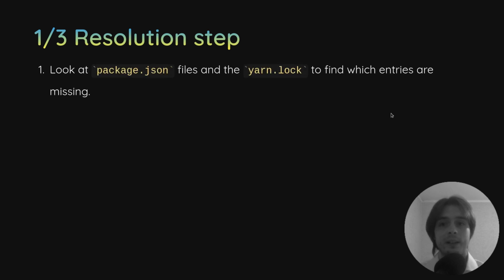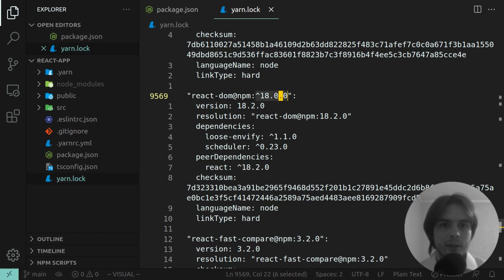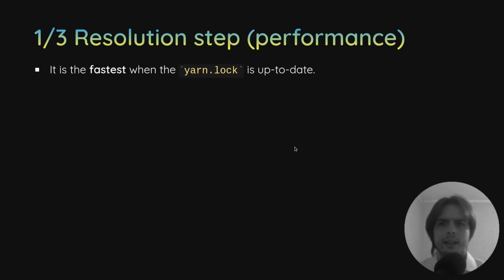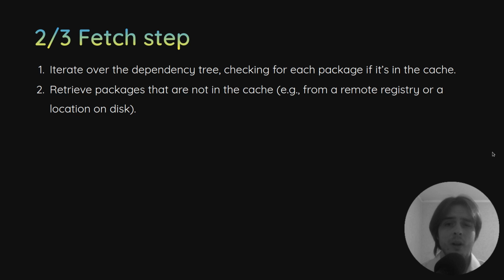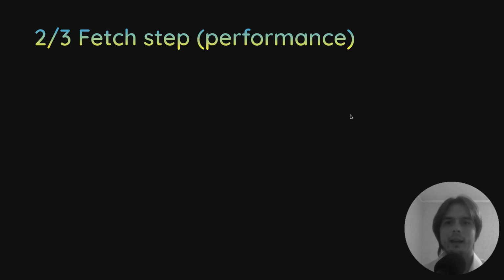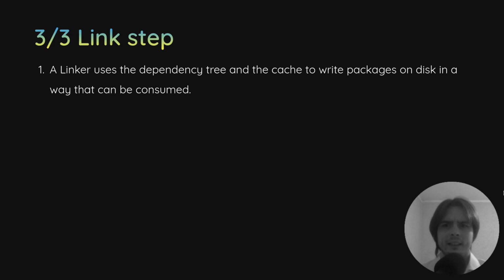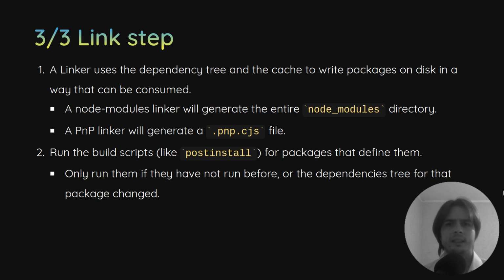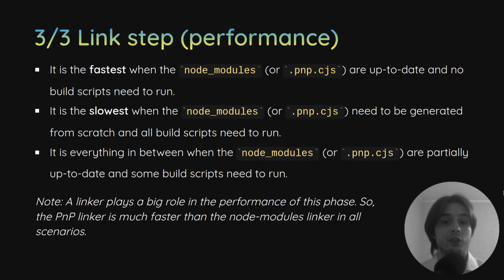How Yarn Actually Works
If you use Yarn, you have probably run 'yarn install' many times, and you might have wondered, what is happening during the install? How does Yarn actually work?

Sure, you might think that Yarn looks at package.json, fetches the dependencies from a remote registry, like npm, and creates the node_modules (or .pnp.cjs if you enabled Yarn PnP). On a very high level that's correct, however, it's a bit more complicated than that.

For example, a good question we might ask is: what role does the yarn.lock and the yarn cache play during installation?

So, in this video, we will see what Yarn actually does to install your dependencies.

In short, a 'yarn install' consists of 3 steps: Resolution, Fetch, and Link. We will see each of these steps in more detail and I will explain when these steps are fast and when they are slow, so you have an understanding of why running an install is at times slower than you would expect.

Note that in this video I talk about how Yarn Berry works (i.e., modern versions of Yarn like Yarn 2 and Yarn 3). However, this still somewhat applies to Yarn 1, which basically goes through very similar steps.

00:00 Introduction
00:33 Resolution step
03:02 Fetch step
04:44 Link step
06:33 Conclusion